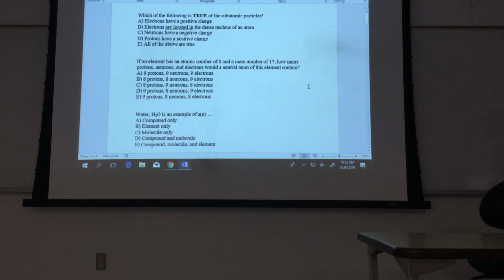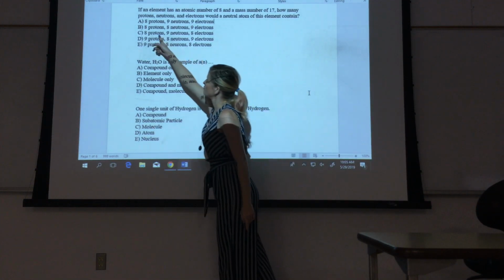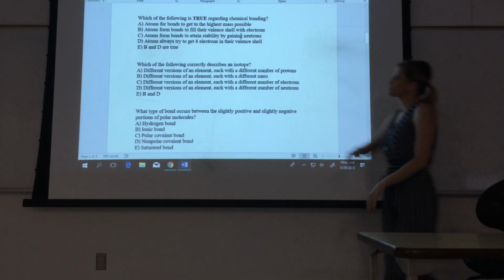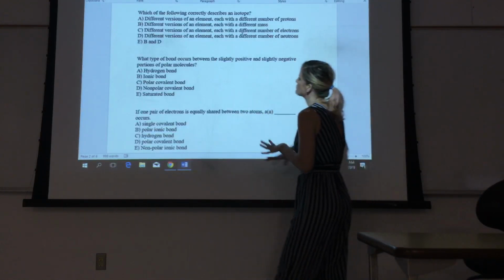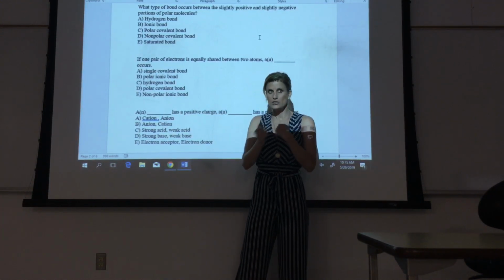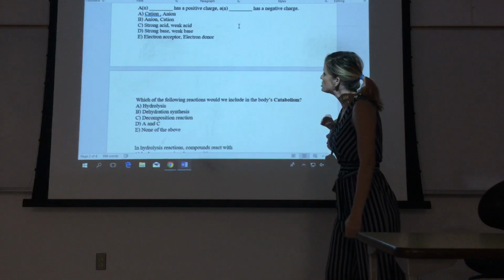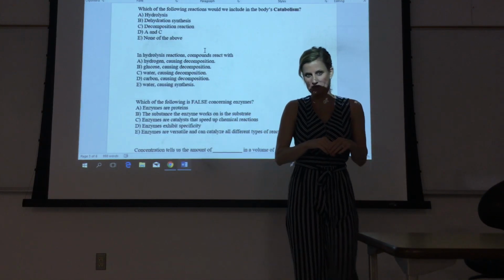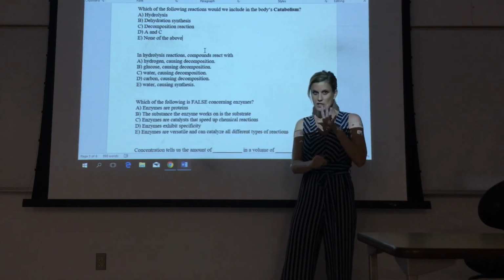Practice Test: Chemistry (part 1)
This video includes an in-depth practice test for chapter 2 (the chemistry of life). Dr. Katy Wallis works through test questions answer by answer to help students learn test taking skills and to apply the information learned in the chemistry chapter. There are 2 parts to this practice test.